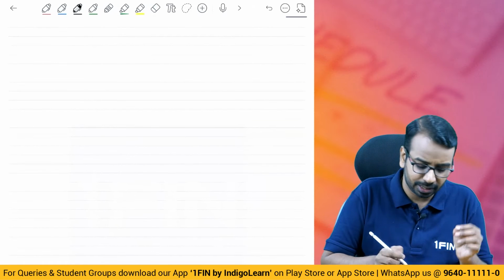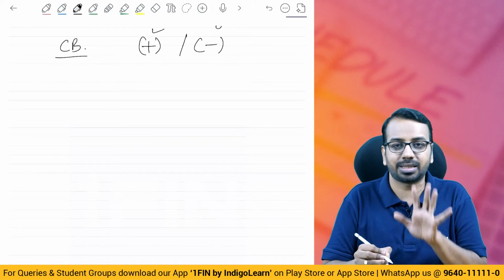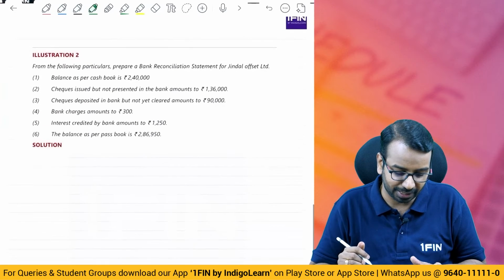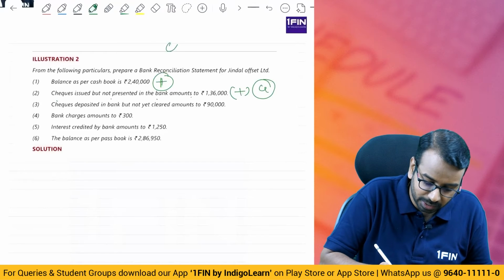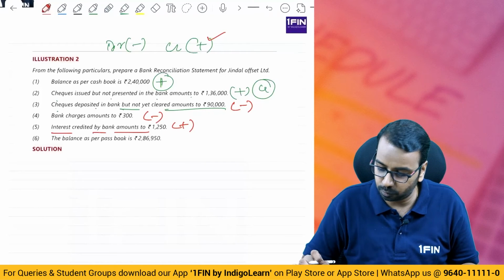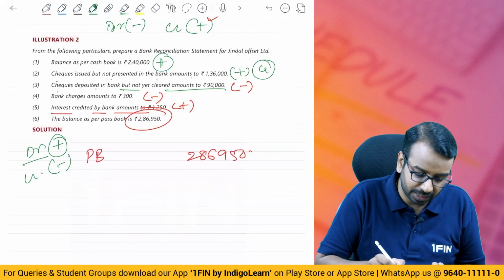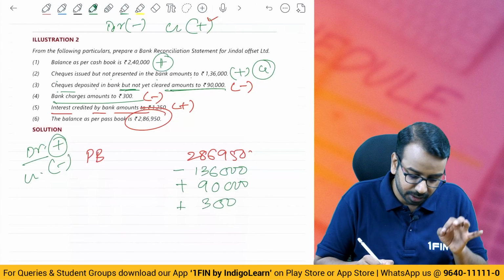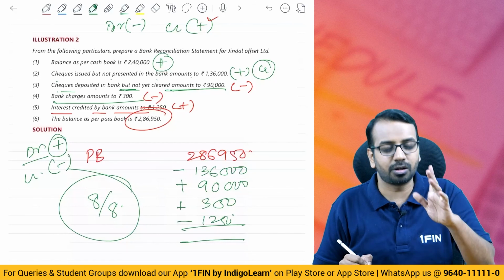How to Prepare Bank Reconciliation Statement (BRS) In Accounting | CA Foundation |Sep'25/Jan'26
This detailed video will guide you step-by-step through the process of preparing a Bank Reconciliation Statements, including key concepts, common adjustments, format, and practical examples. Perfect for beginners and revision before exams!

Got doubts?